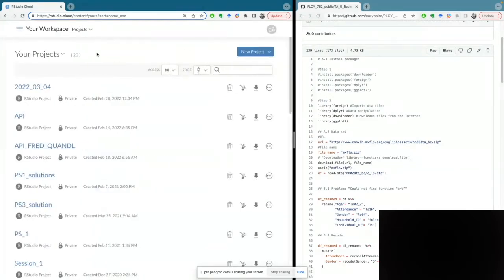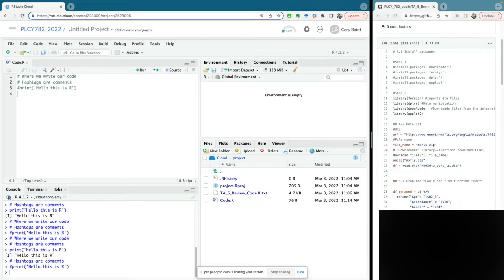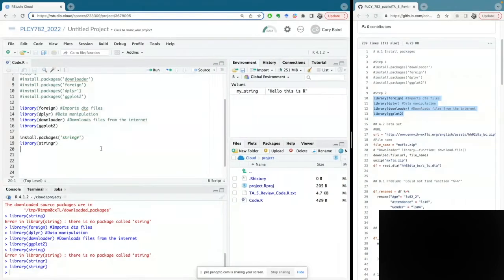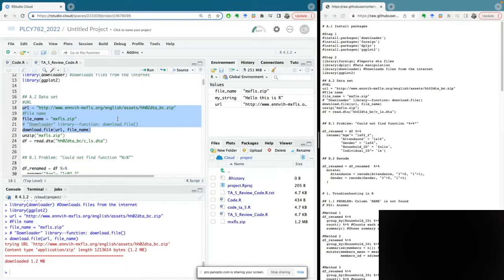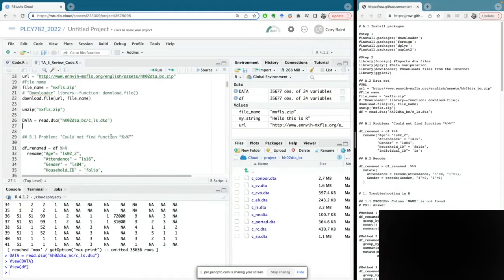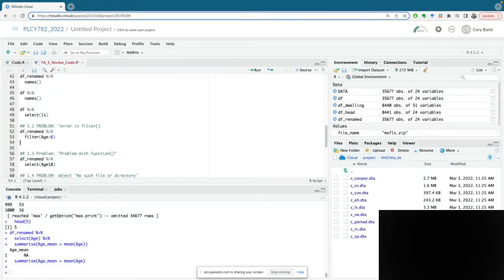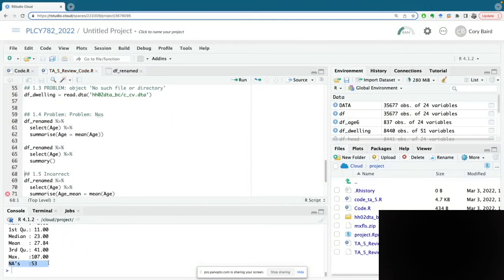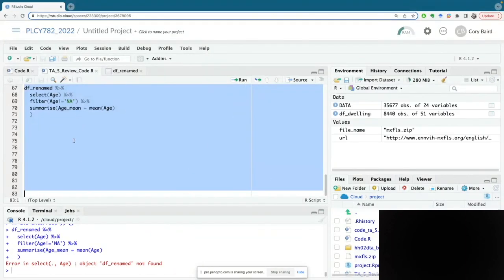TA 5 Troubleshooting